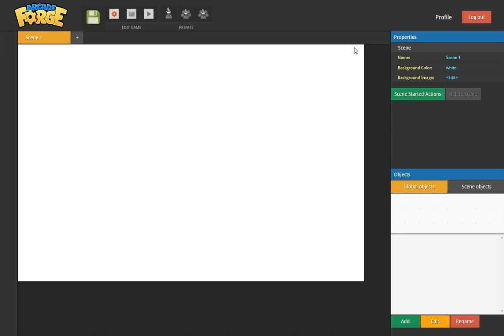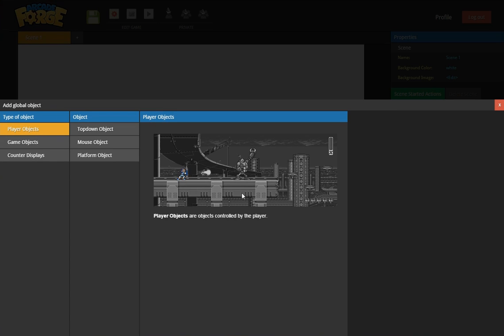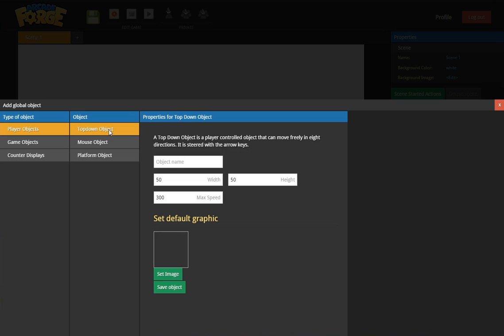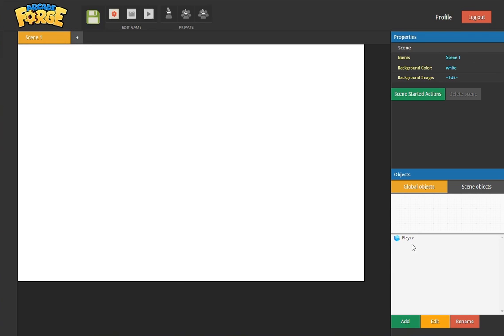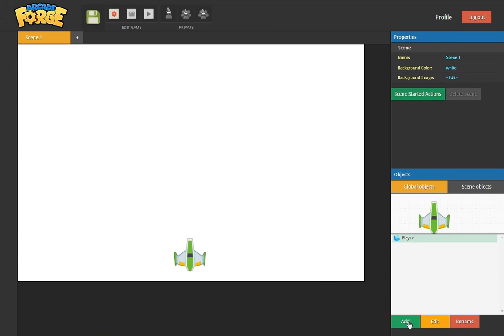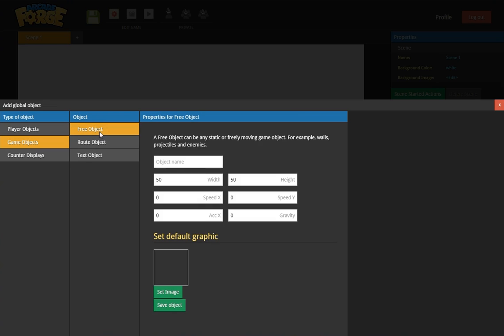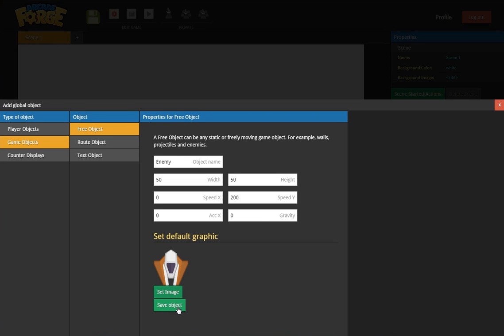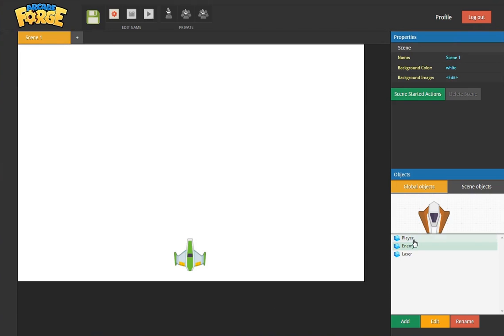Part 1 - Adding Objects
An introduction to creating games in Arcade Forge.

What is Arcade Forge?
Arcade Forge is an online tool that enables anyone, anywhere, to create the games they want. Making games with Arcade Forge is easy and requires no knowledge of programming. Once finished, games can be shared, allowing others around the world to enjoy the games you have created.